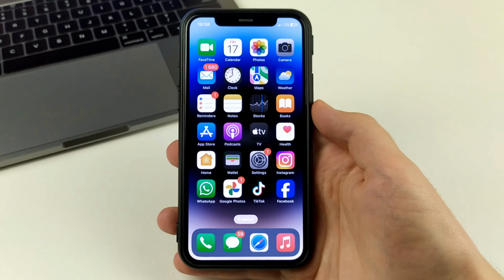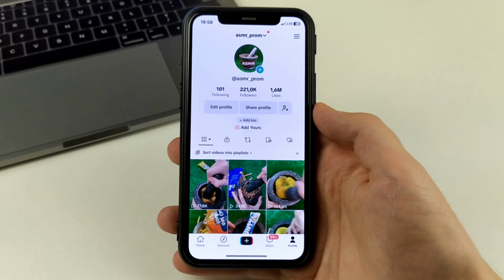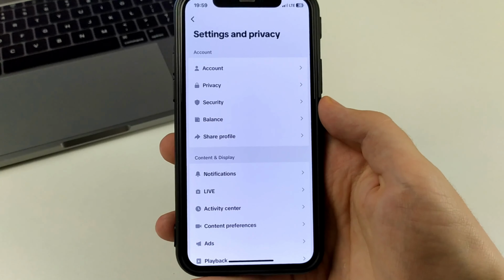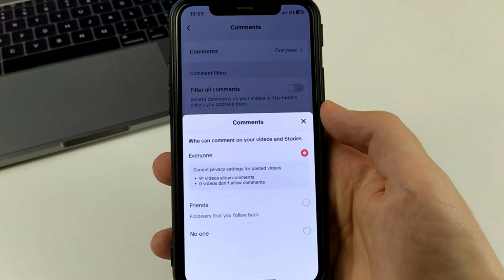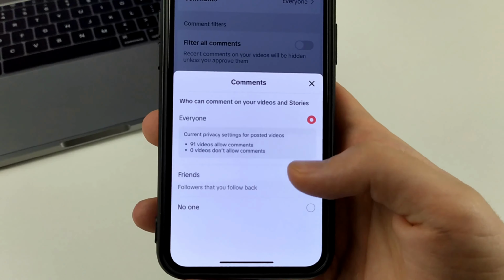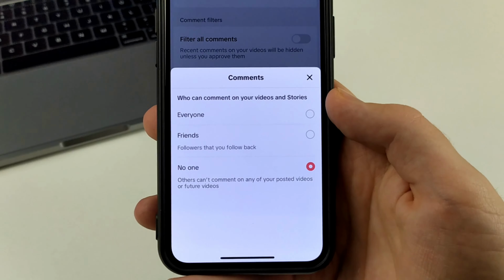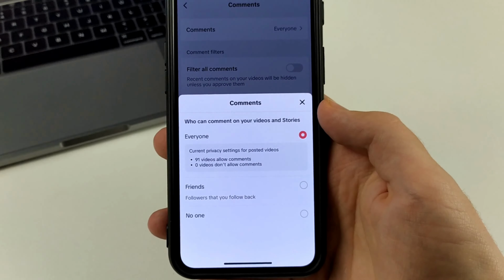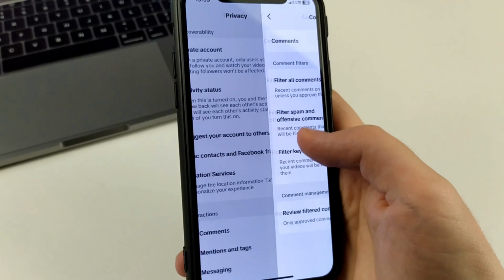How To Turn On Comments on TikTok - Full Guide